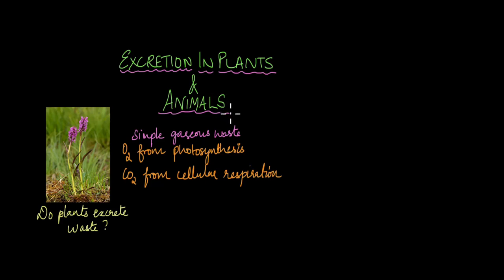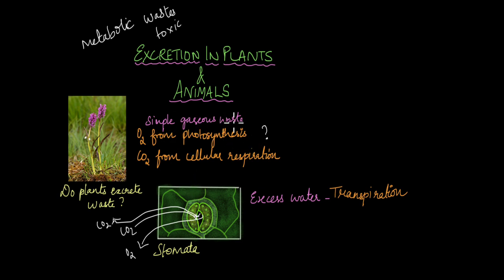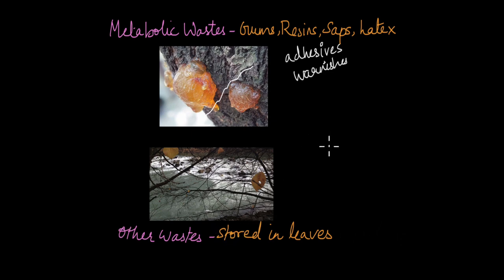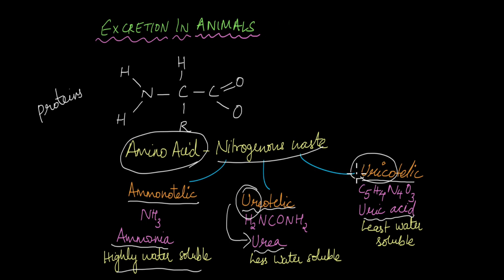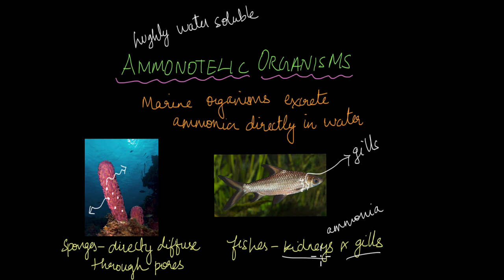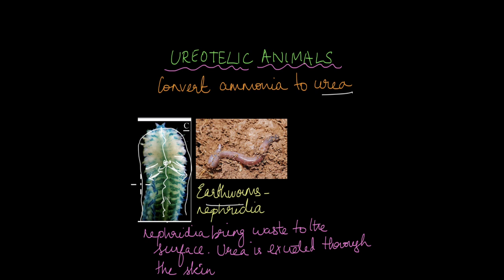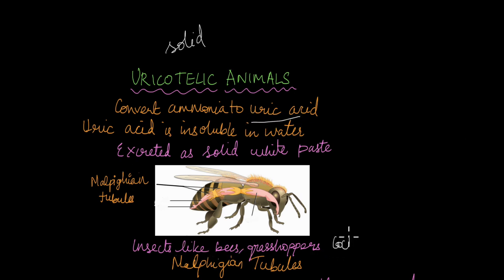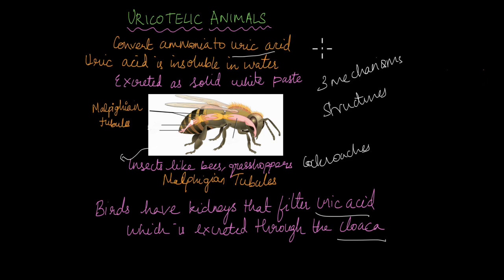Excretion in Plants and Animals | Life Science | Khan Academy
How do different organisms excrete their waste products? What types of wastes are formed? Watch this video to understand excretion in plants and animals.